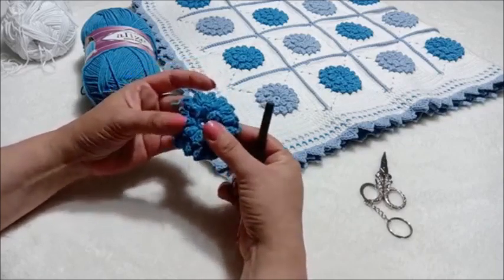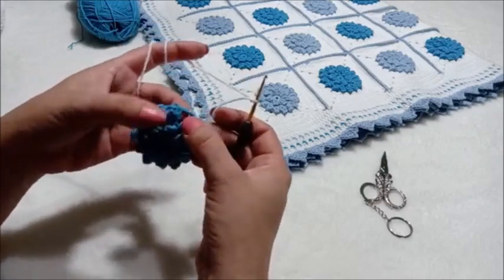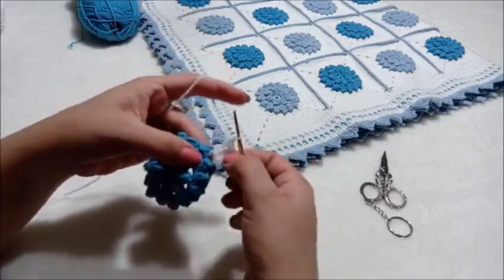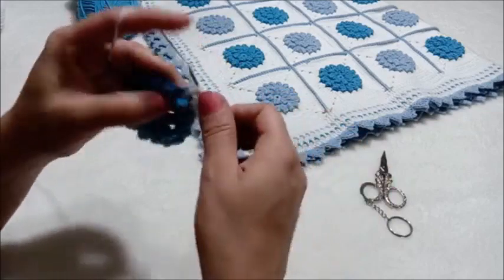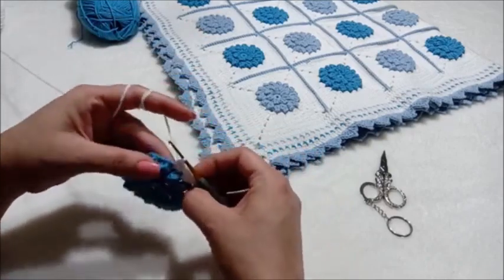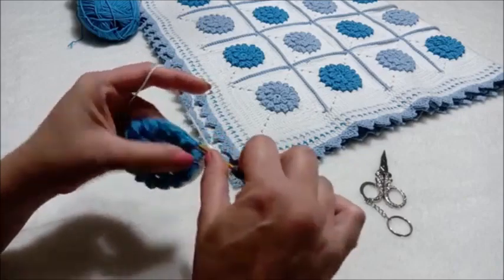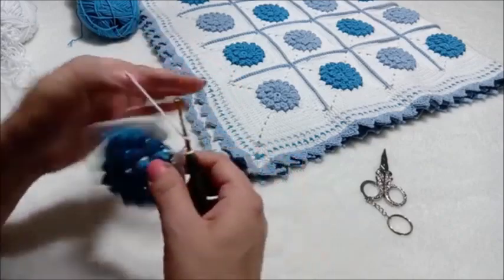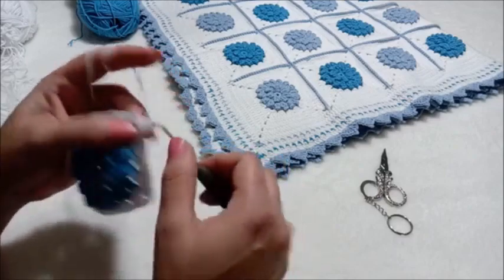POPCORN BEBEK BATTANİYESİ MOTİFİ YAPILIŞI-PART 2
Herkese merhaba, bu video da popcorn motif yapımının devamını izleyeceksiniz,
İyi seyirler dilerim,
videoyu bizler için @gulcincurchet instagram sayfasının sahibi Velda Hanım hazırladı ..